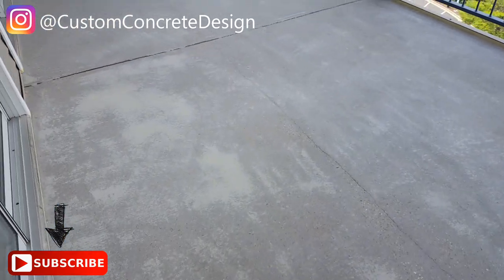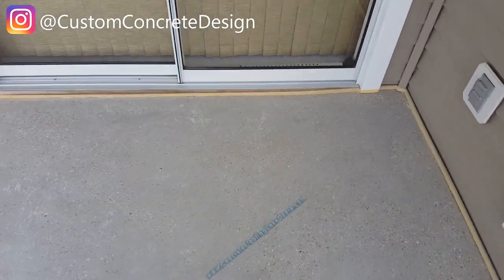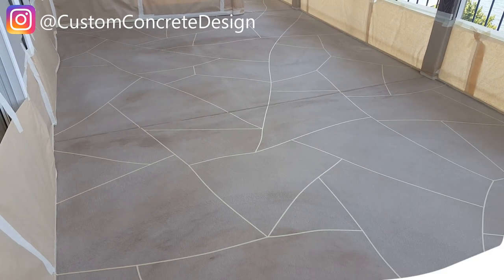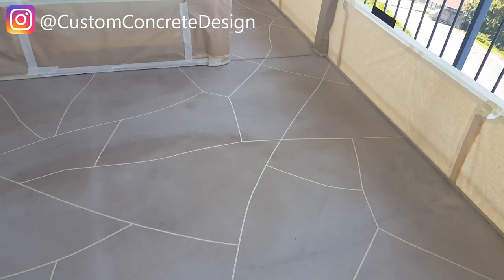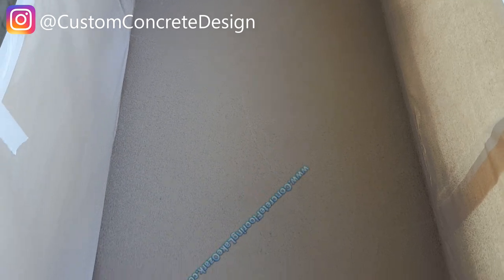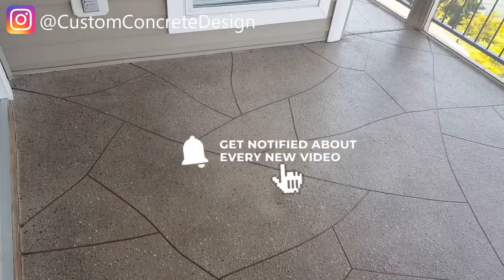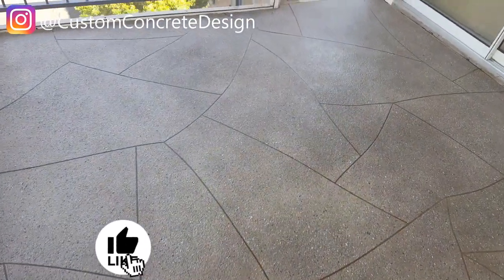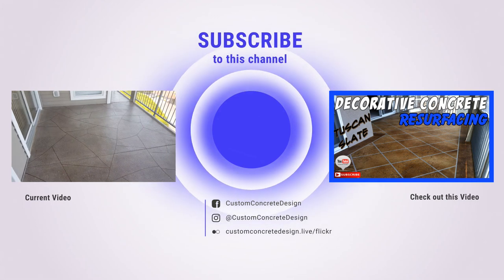Decorative Concrete Resurfacing Flagstone Condo Deck Lake Ozark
Custom Concrete Design - Specializing in architectural decorative concrete resurfacing products inside and outside that will enhance the beauty of your existing concrete. Serving Lake of the Ozarks, Osage Beach, Sunrise Beach, Versailles, GreenView , Gravois Mills, Jefferson City, Camdenton, Eldon, Lebanon, Rolla, and surrounding areas in Central Missouri.

Homeowners, builders and businesses are tired of plain gray concrete. We believe that every area of your personal space should tell a story about you and we help you tell that story with handcrafted works of decorative concrete resurfacing art that are at the very pinnacle of form and function. Whether your design tastes run toward classical, traditional, modern, country, or eclectic, we have a look that is just right for you. Decorative concrete resurfacing overlays are a versatile and durable medium that lend themselves well to sculpting and fabrication and they infuse any setting with warmth and character. If you have a penchant for design elements that are a cut above the ordinary, consider some of our decorative concrete resurfacing creations.

Whether you choose the simplicity of a plain field of color or an extremely intricate decorative concrete resurfacing design, the only limitation is your own imagination.

Sincerely
Rick LaFata